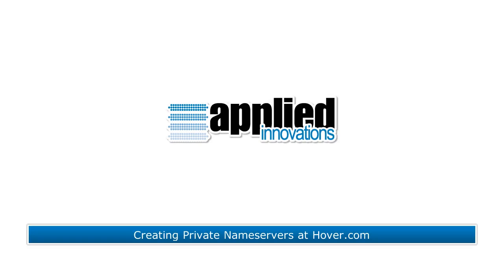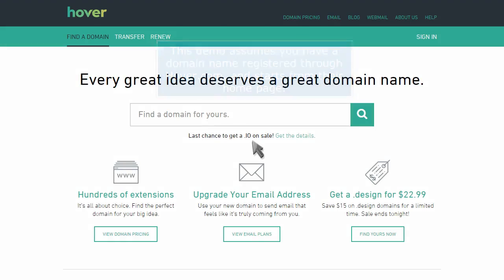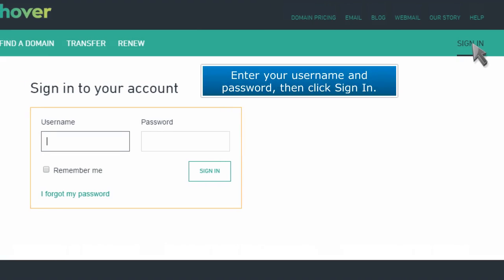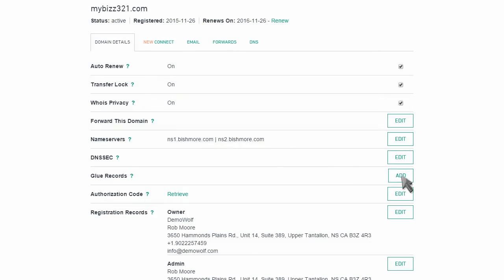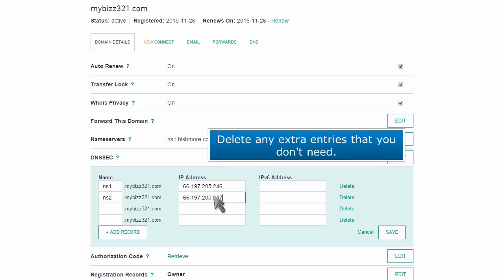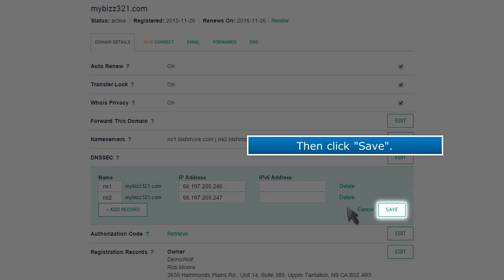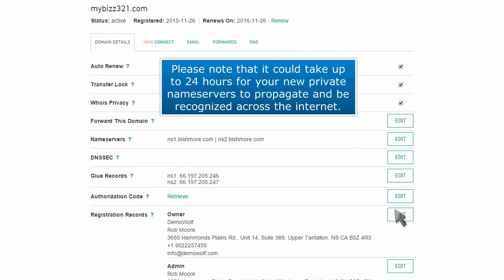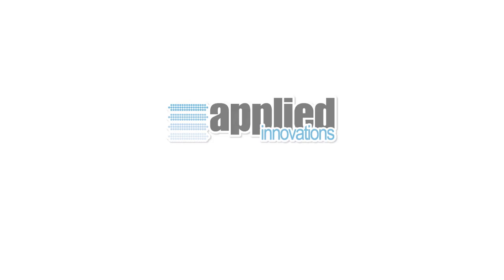Creating Private Nameservers at Hover.com